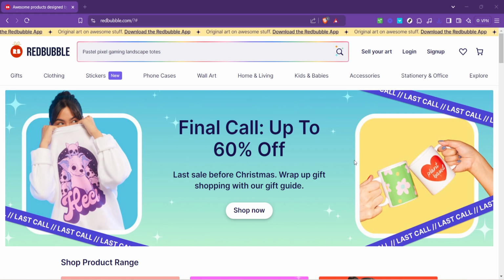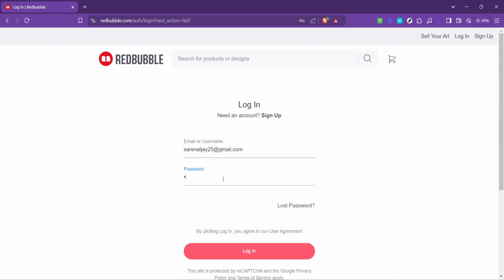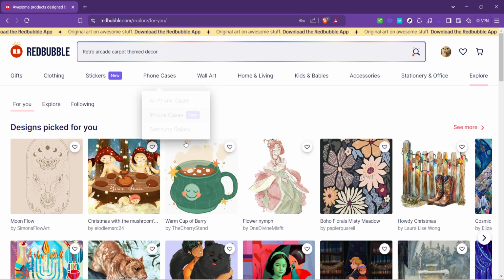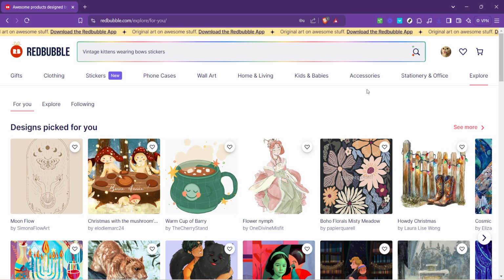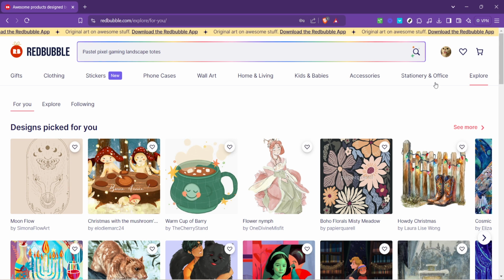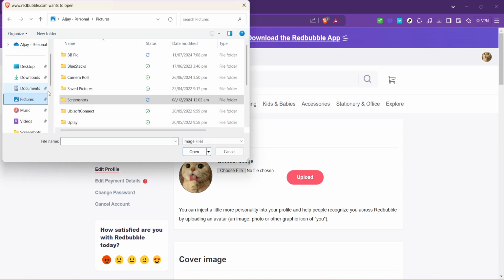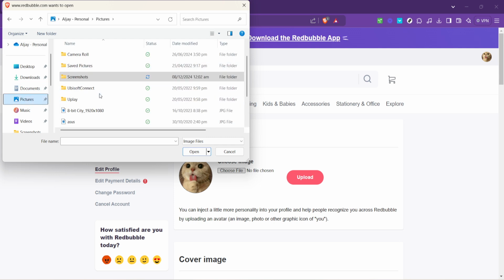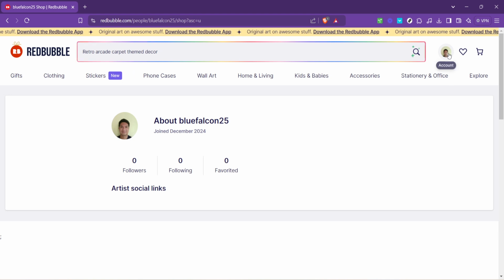How to Change Redbubble Pfp (Full 2024 Guide)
In today's video we will show you redbubble,redbubble tutorial,how to make money on redbubble,redbubble tips,how to be successful on redbubble,redbubble how to make money,how to use redbubble,how to change redbubble avatar,how to change shop name redbubble,how to change profile picture on redbubble,redbubble tags,redbubble sales,redbubble 2022,redbubble 2023,how to,redbubble tutorial for beginners,redbubble earnings,redbubble store setup,how to sell on redbubble